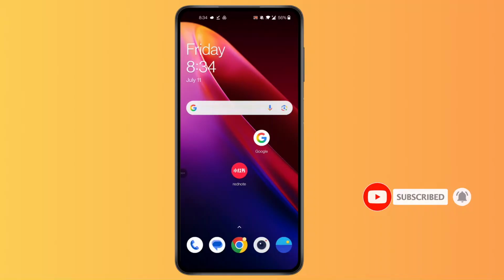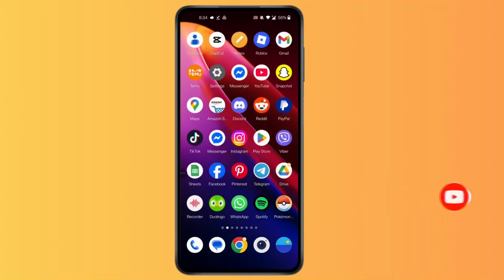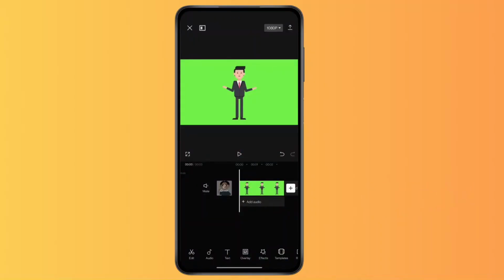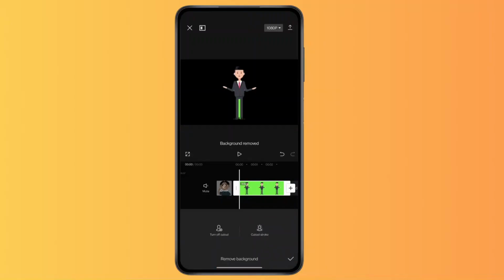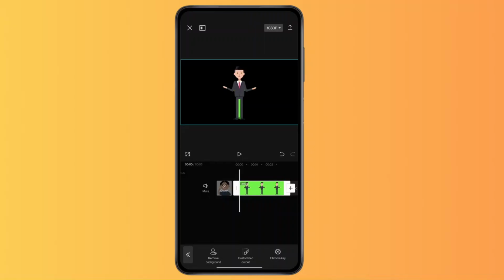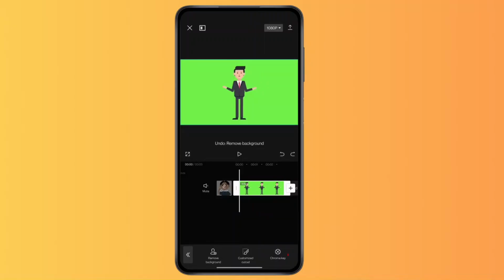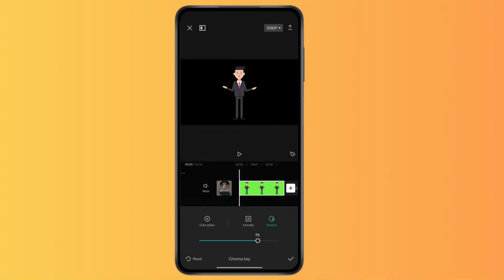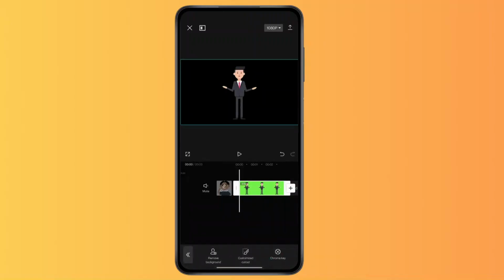How to Remove Background in CapCut Mobile App (Complete Guide)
Welcome to our complete guide on "How to Remove Background in CapCut Mobile App (Complete Guide)"! If you're editing videos on your phone and want to remove the background without a green screen, this video will show you exactly how to do it using CapCut. Whether you're creating content for TikTok, YouTube Shorts, or Instagram Reels, we’ll guide you through using CapCut’s background remover, step by step. Learn how to make your videos look clean, professional, and creative—all from your mobile device.

What You’ll Learn:

How to remove background in CapCut without green screen

How to use CapCut’s background remover on Android and iPhone

How to make background transparent in CapCut mobile

How to replace or blur background in CapCut

How to fix background removal not working in CapCut

How to edit videos with background effects in CapCut